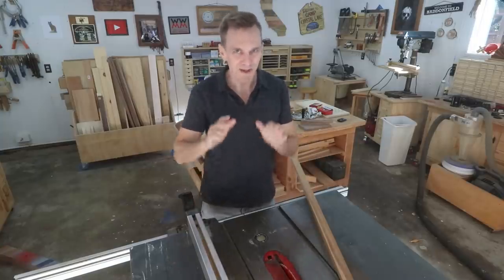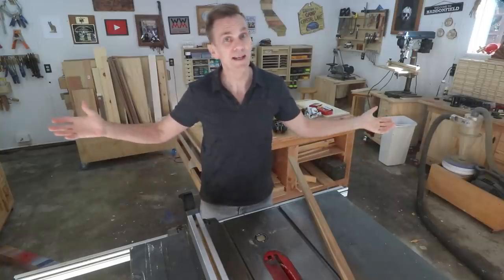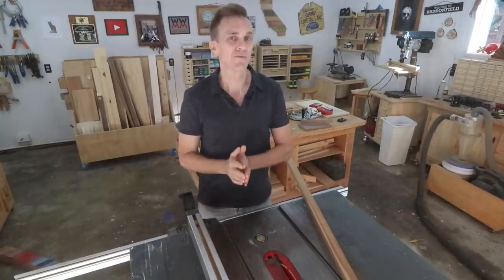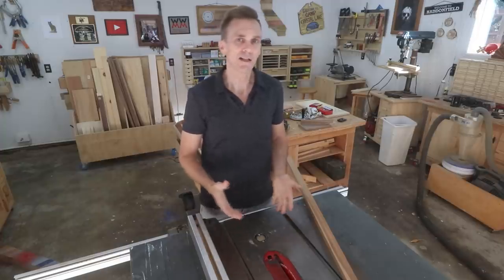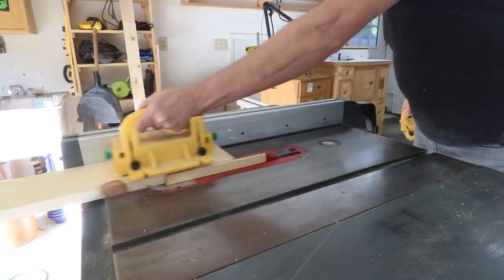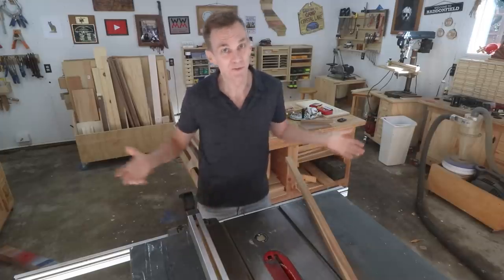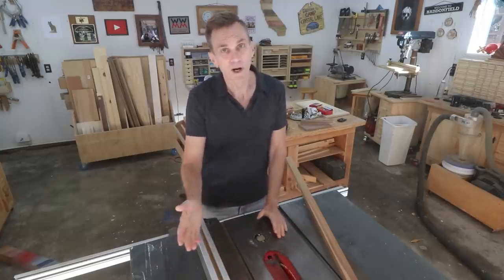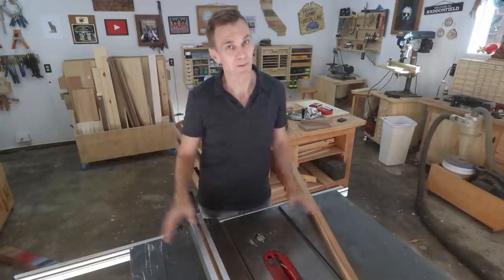Why does wood get burn marks from a table saw?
In this video, I discuss some reasons why you might be getting scorch marks on wood when using a table saw and ways to prevent it from happening.